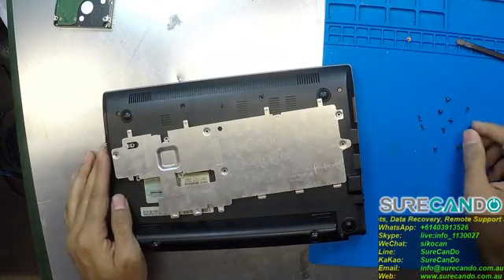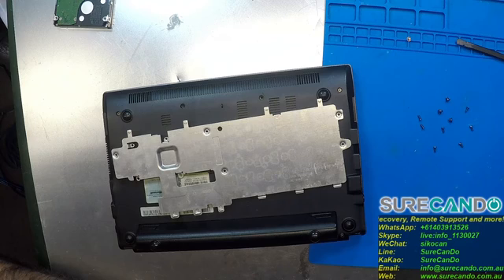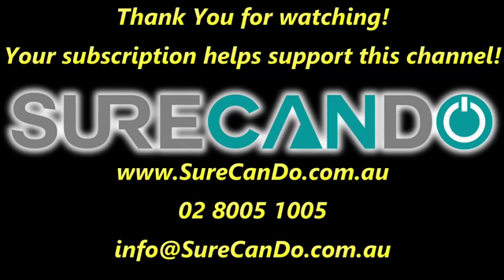MEDION AKOYA E1222 MD 98370 Netbook Hard Drive Removal RAM Upgrade Keyboard Replacement